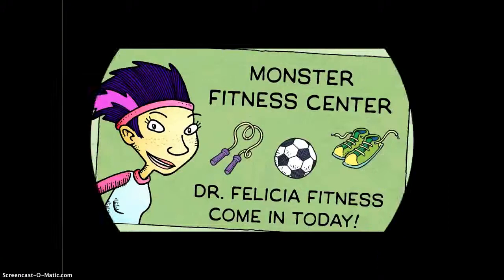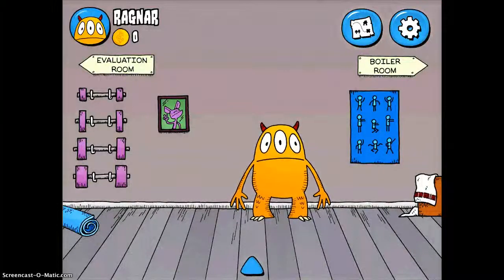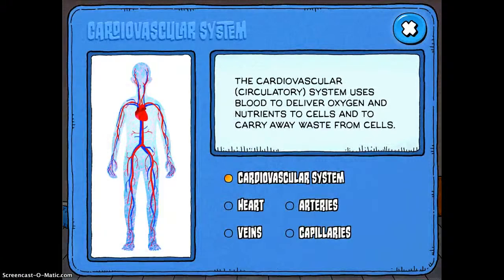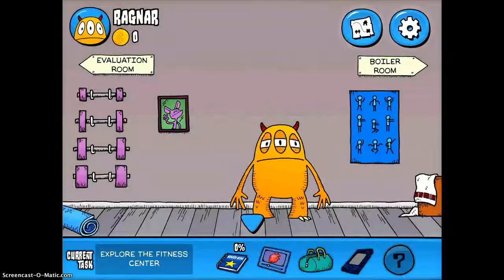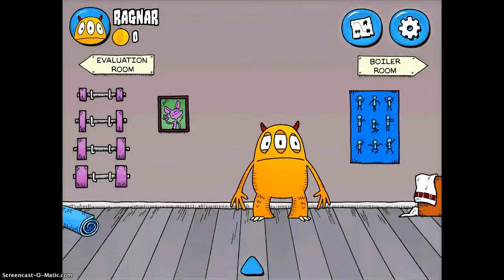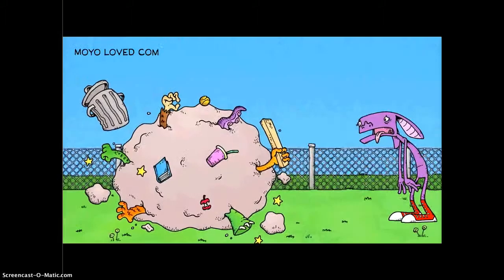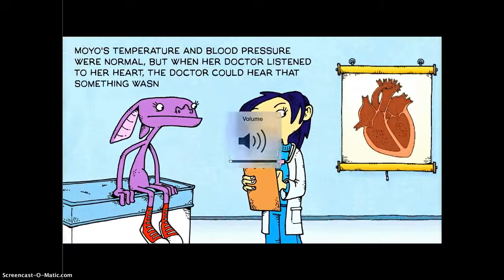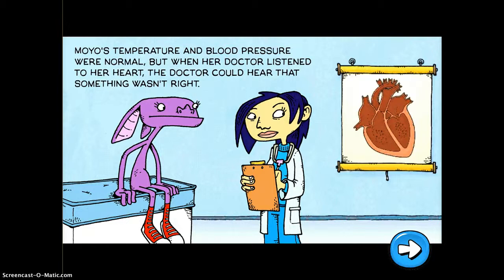Monster Heart Medic App Demonstration